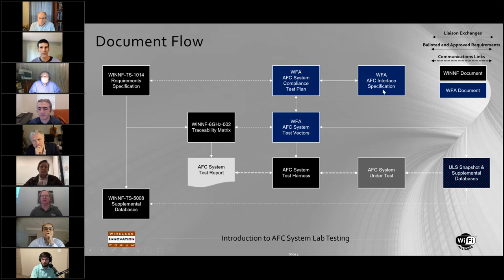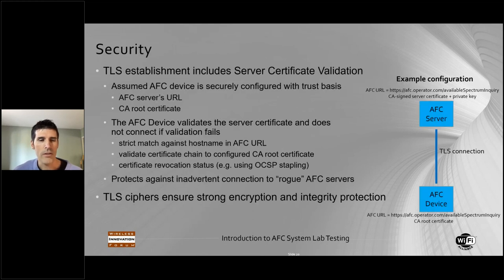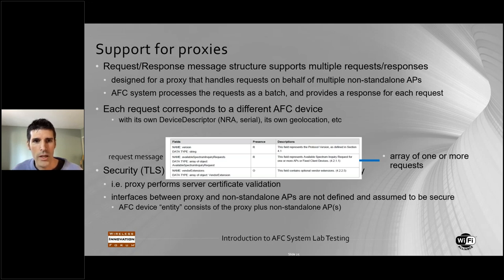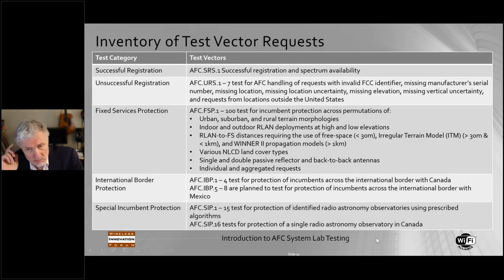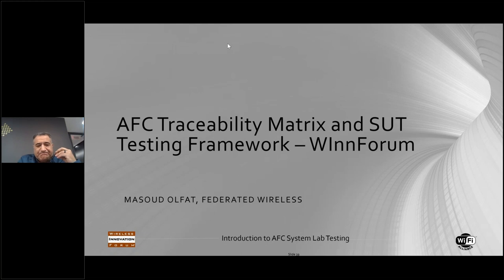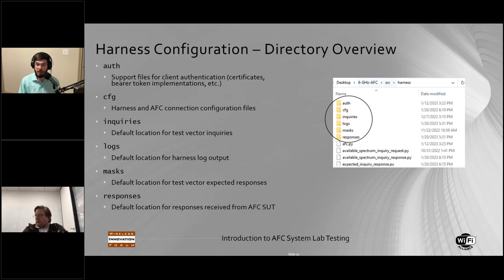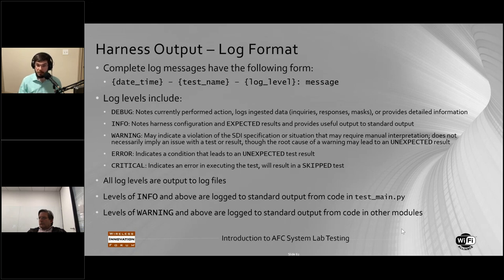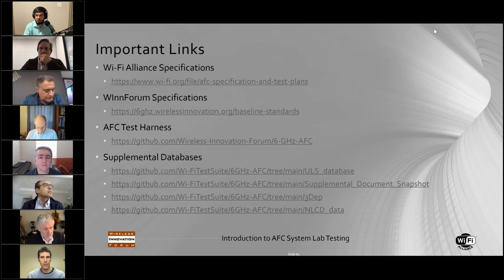Introduction to AFC System Lab Testing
The Wireless Innovation Forum, Wi-Fi Alliance and the 6 GHz Multi-Stakeholder Group are hosting a public webinar on specification in support of the AFC System lab testing.

- Opening Remarks, Lee Pucker (Wireless Innovation Forum), Alex Roytblat (Wi-Fi Alliance), and Mark Gibson (CommScope)
- Intro to the requirements/TS-1014 – WInnForum, Presented by Richard Bernhardt (WISPA)
WInnForum TS-1014 is designed to provide a roadmap of the requirements for AFC systems in the 6 GHz band. In simple terms, TS-1014 guides AFC system operators on compliance with the FCC’s 6 GHz rules and interactions with Standard Power device equipment for the protection of 6 GHz incumbent band operations.
- Overview of AFC SDI –Wi-Fi Alliance, Presented by Thomas Derham (Broadcom)
This provides an overview of AFC System to AFC Device Interface including messaging protocol and transport for the interface between an AFC System and an AFC Device as well as the architecture, protocols, and functionality for entities that support AFC System to AFC Device Interface.
- Overview of SUT Compliance Test Plan – Wi-Fi Alliance, Presented by Tevfik Yucek (Qualcomm)
This covers an overview of AFC System Under Test (SUT) test plan, target requirements, test configuration, test cases and associated test assumptions/parameters and test methodologies.
- Overview of SUT Compliance Test Vectors Requests and Responses – Wi-Fi Alliance, Presented by Stuart Strickland (HPE)
Participants will be introduced to the AFC SUT testing framework test vectors, the concept of test vectors, components of each test vector, and how they are interpreted.
- Overview of AFC Traceability Matrix and AFC SUT testing framework – WInnForum, Presented by Masoud Olfat (Federated Wireless)
This describes the association between AFC SUT requirements and AFC SUT Test vectors through the Traceability Matrix.
- Introduction to the Test Harness – WInnForum, Presented by Austin Egbert (Baylor University) and Andy Clegg (Google)
Participants will be introduced to the components of the AFC SUT test harness, including test code, spectrum inquiries corresponding to test vectors, and how the test system uses masks to validate the responses from the AFC SUT. Participants will be shown how to access the test harness on GitHub.